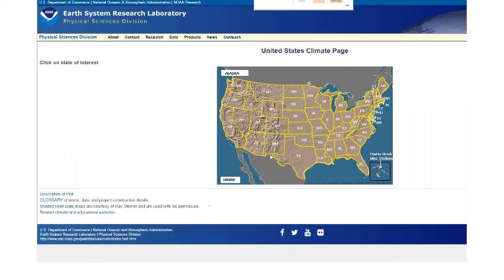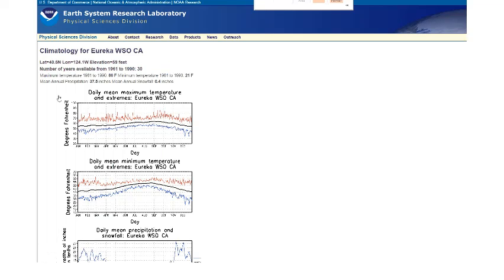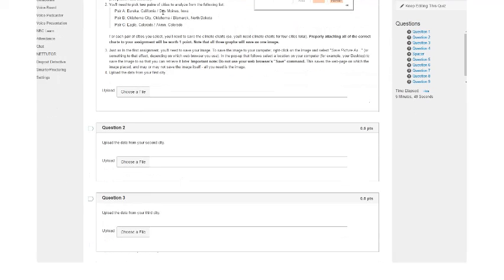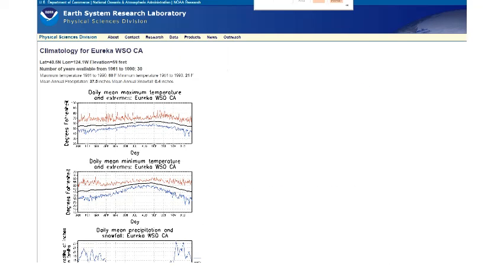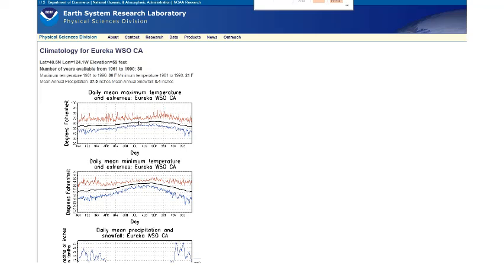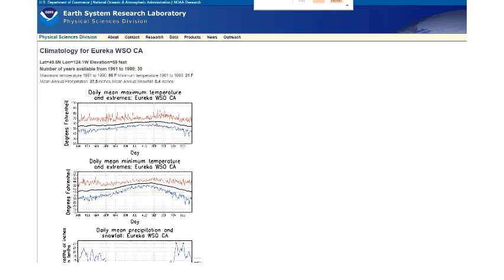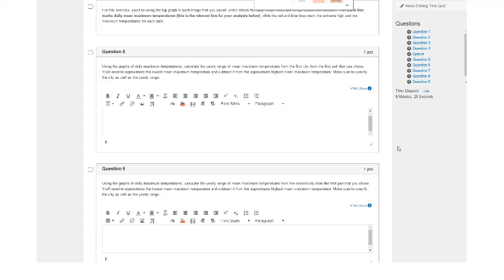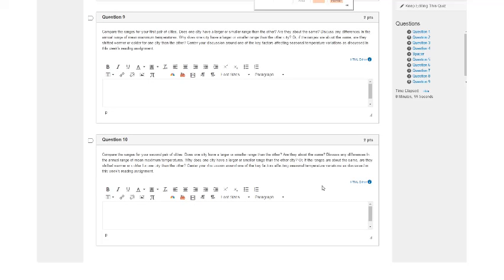PHY2254 Module 11 Climate Drivers